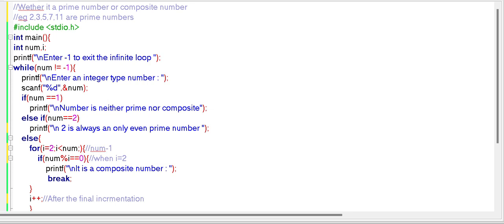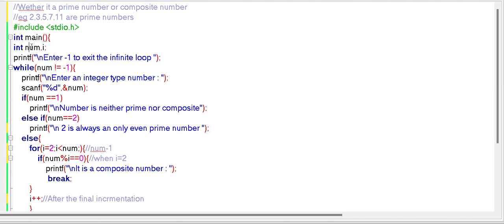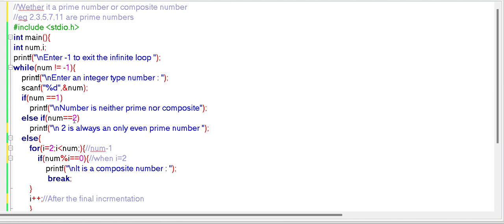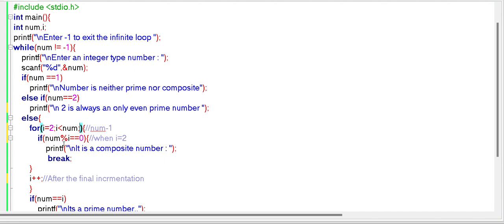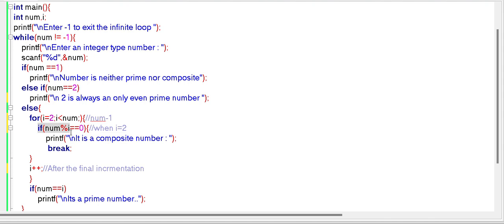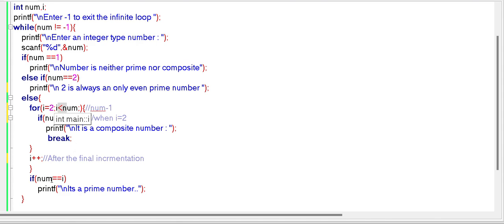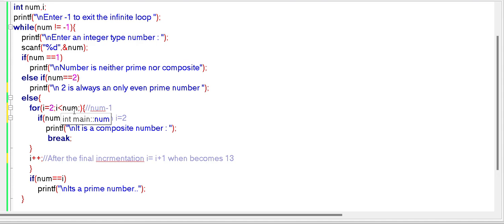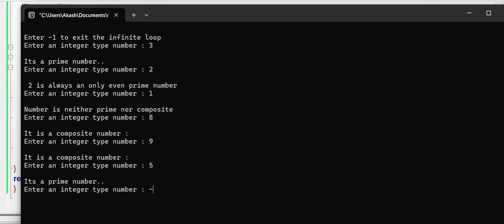prime or composite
checking user input is prime or composite